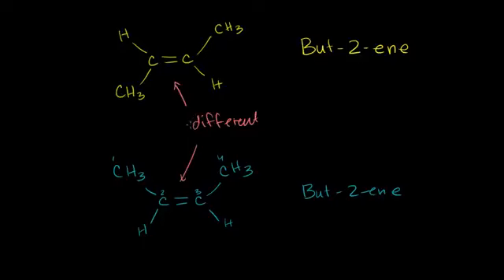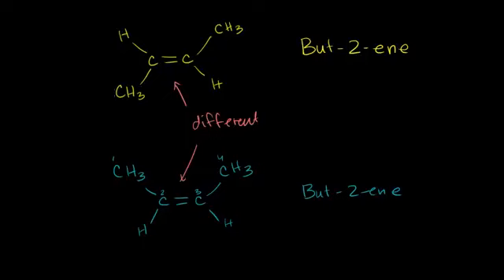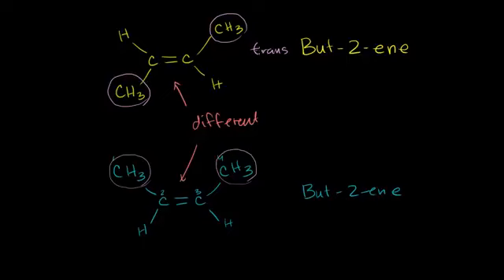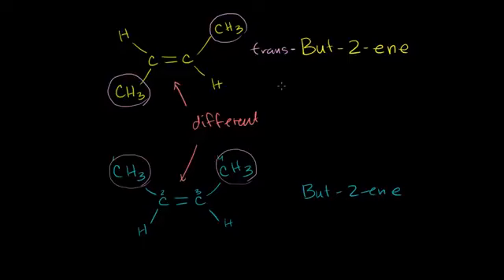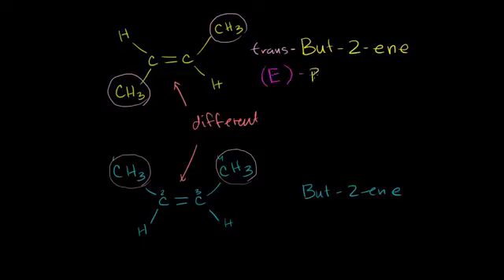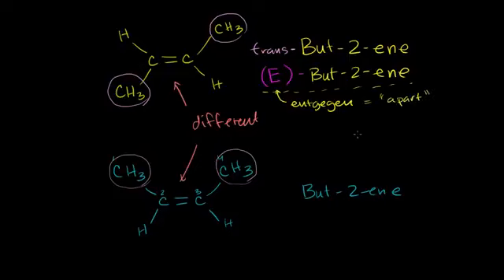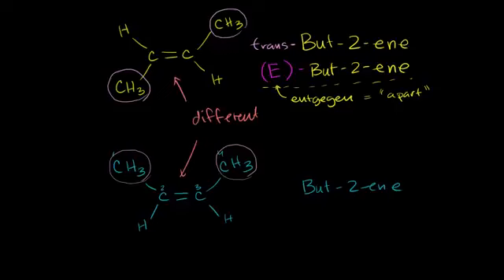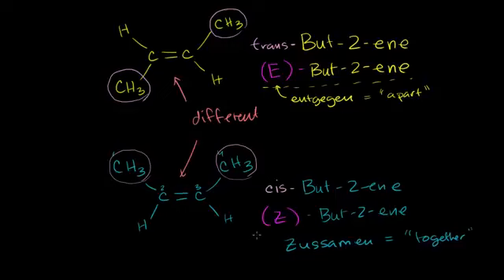Cis Trans and E Z Naming Scheme for Alkenes